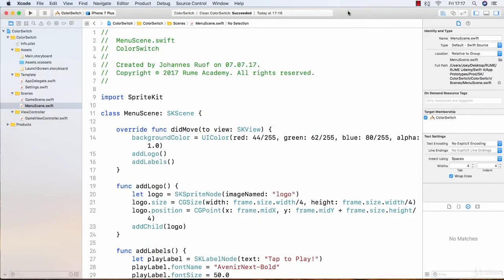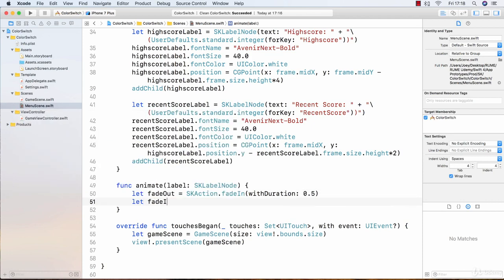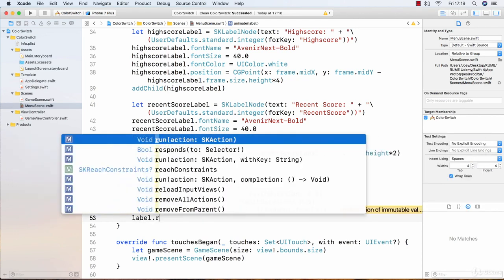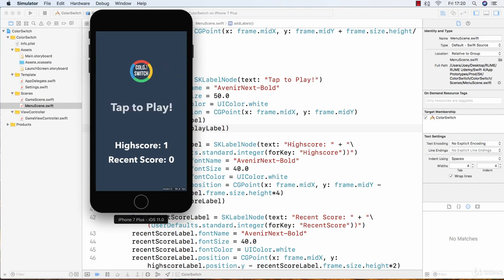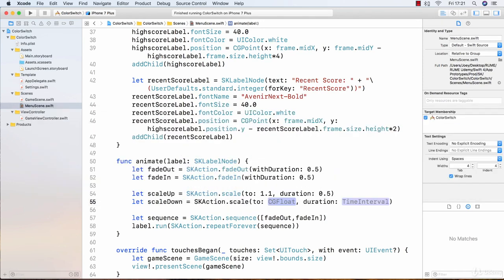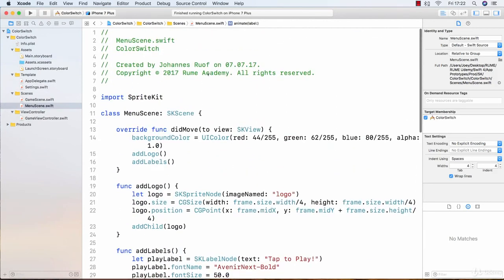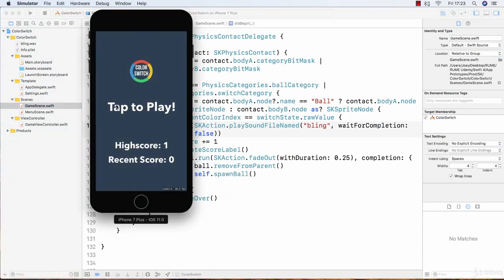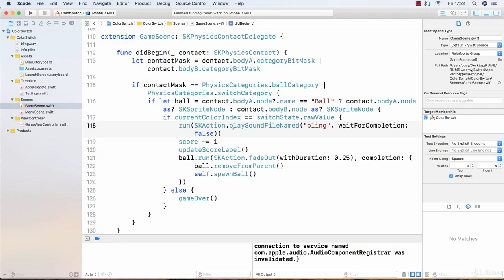9 Color Switch 9 Finishing Touches